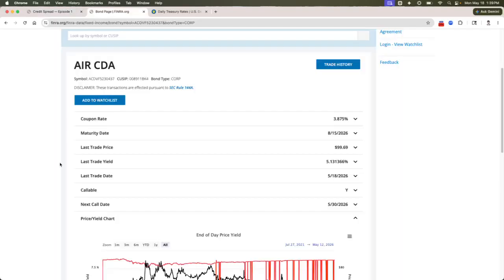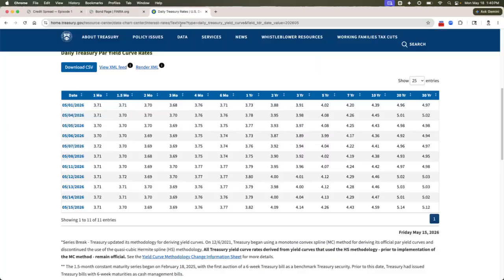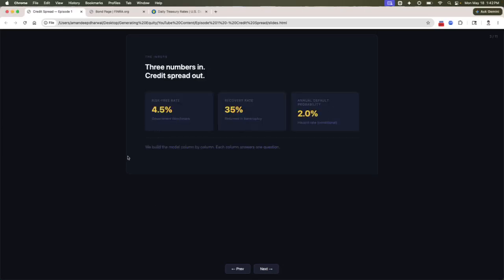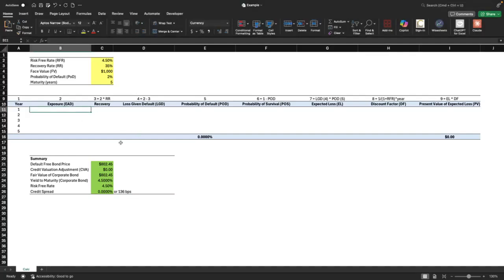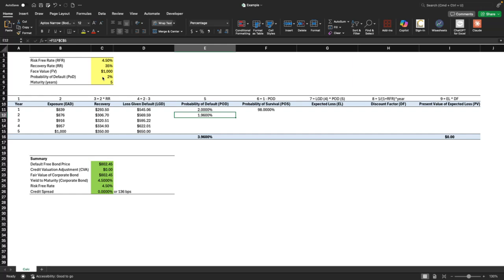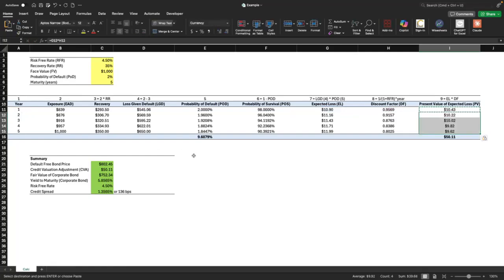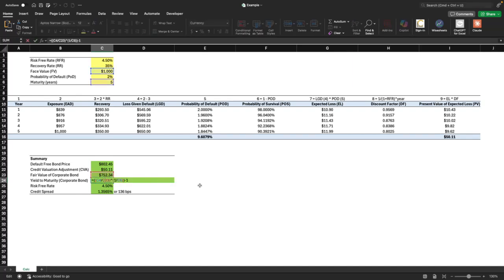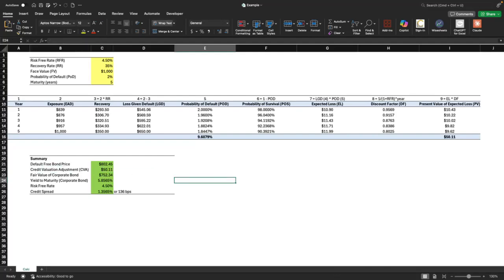Understanding Credit Spreads Through Default Risk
This video explains what drives a bond’s credit spread by decomposing the yield difference into credit risk and its inputs. The model then estimates credit spread using a risk free rate of 4.5%, recovery rate of 35% (implying loss given default), and annual default probability of 2% over five years with no coupons. It calculates an expected loss and CVA, showing the corporate bond price implies a yield to maturity of 5.05% and a credit spread of about 136 basis points, emphasizing default probability and recovery as the key drivers.